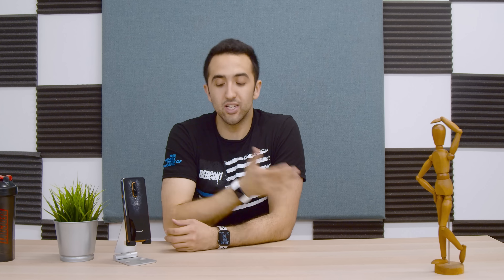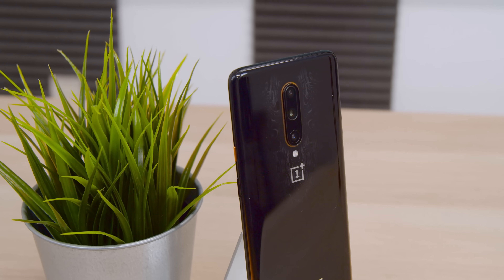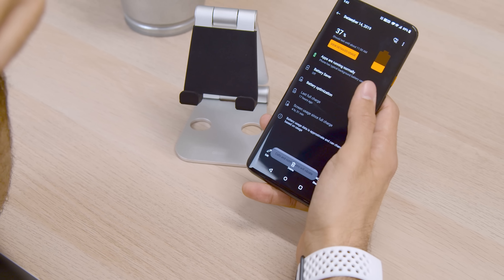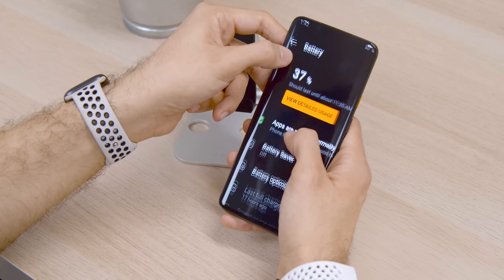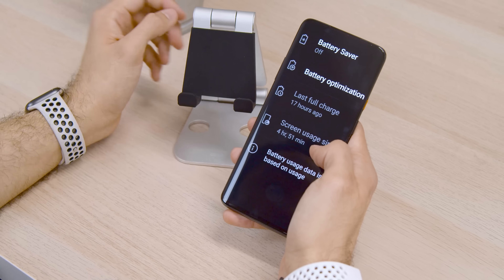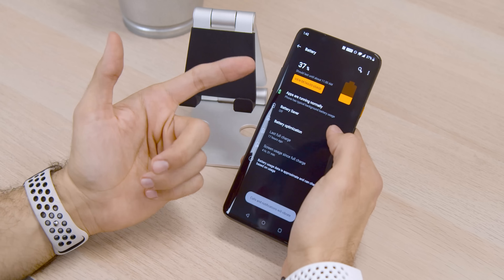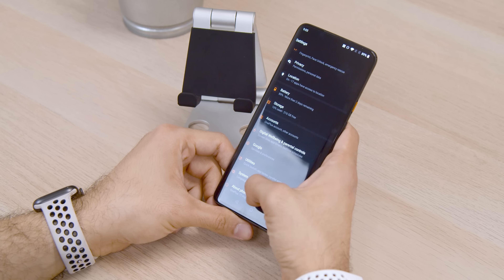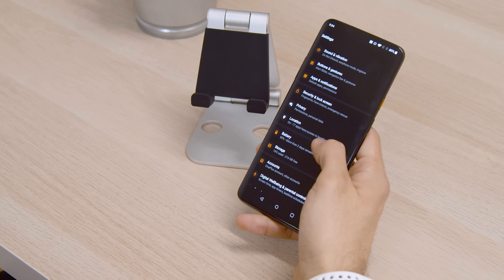OnePlus 7T Pro Review! - Going for Perfection